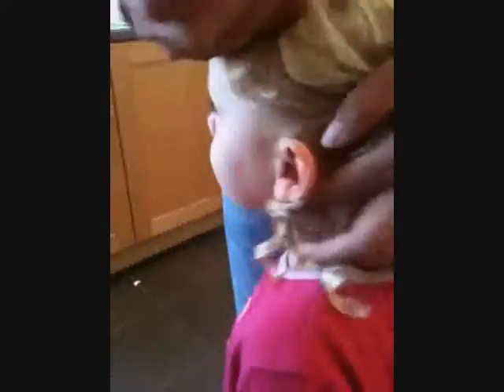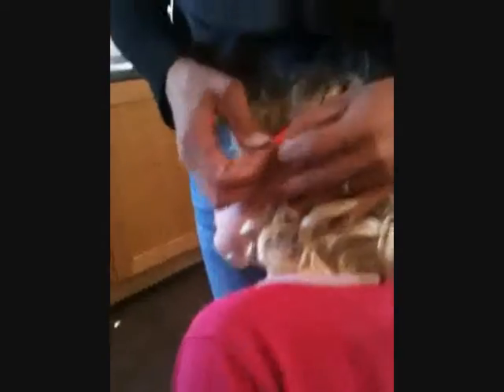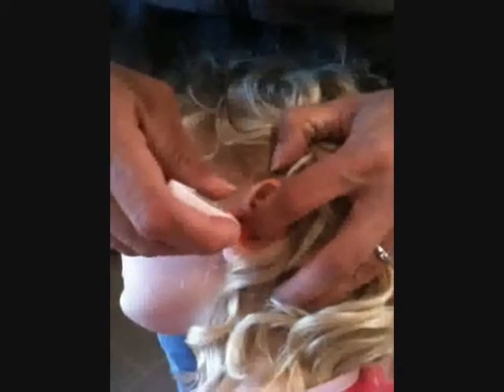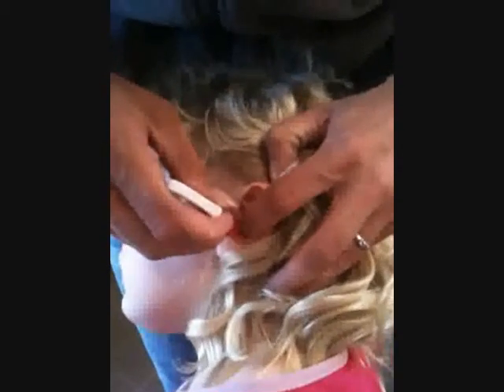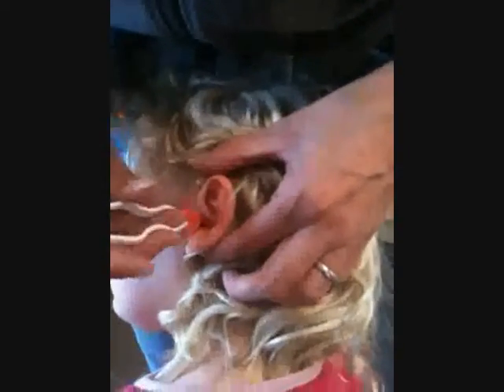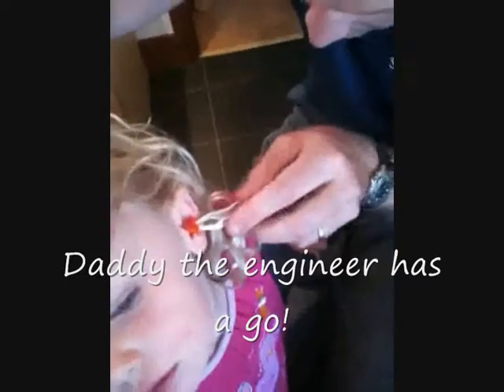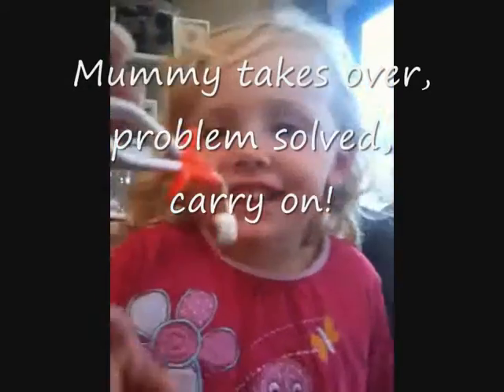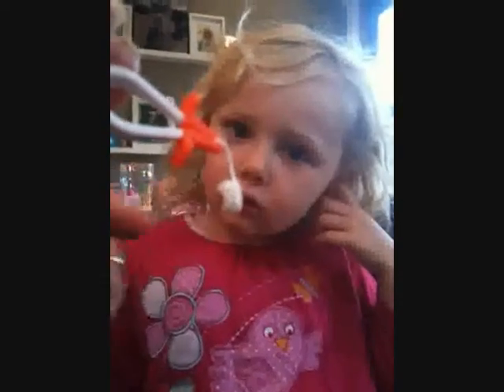removingthingsfromears.wmv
How to remove things from kids ears and nose!